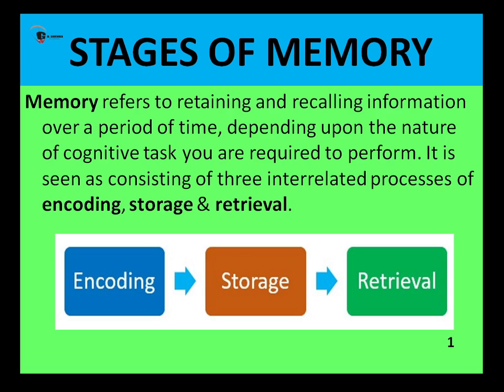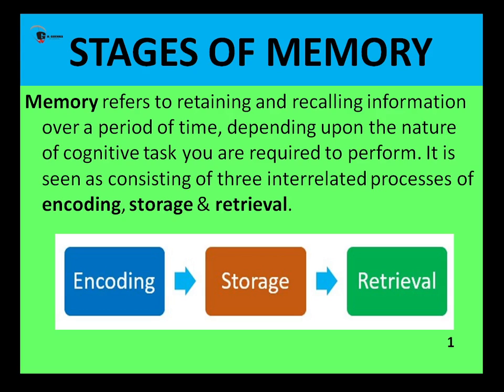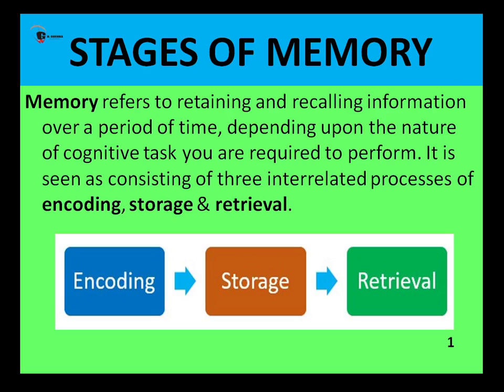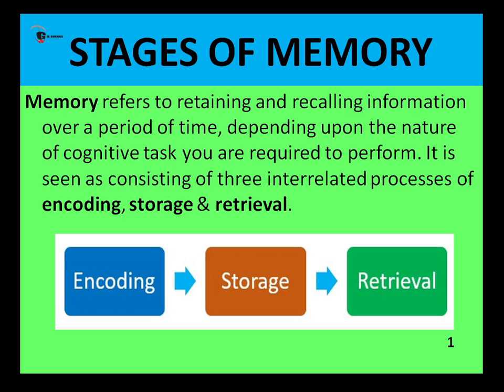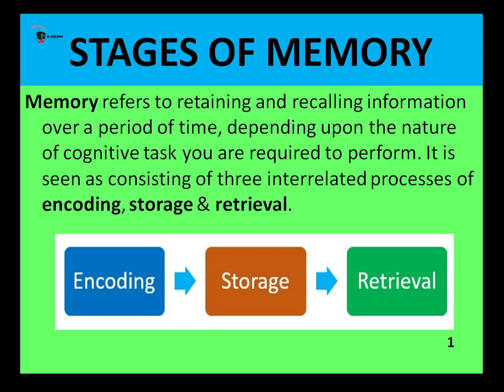HUMAN MEMORY- WHAT IS MEMORY ?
MEMORY & STAGES OF MEMORY